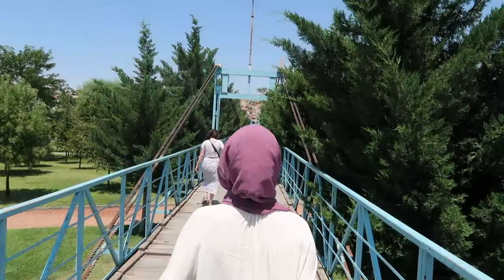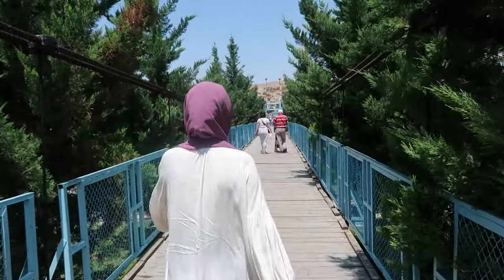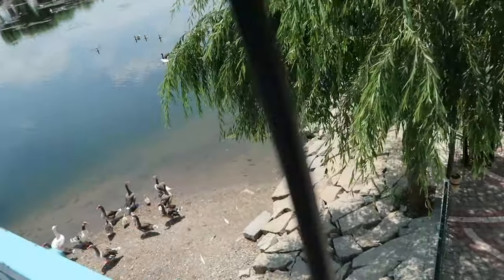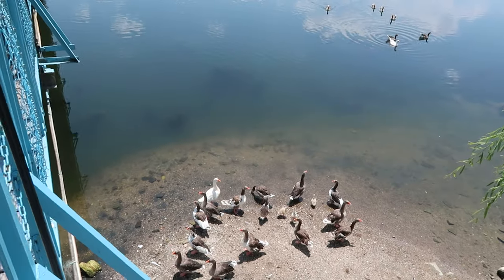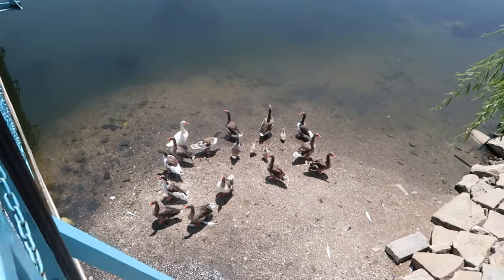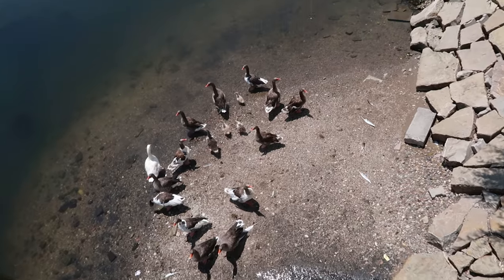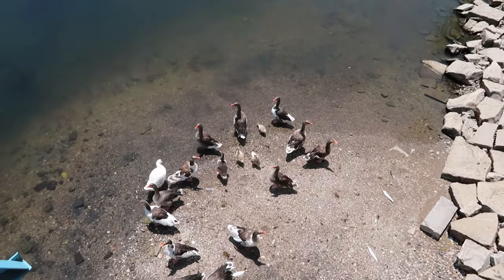Avanos City, Park and Pedestrian Suspension Bridge Tour!!!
We had a day without much planned in Cappadocia, so we decided to check out the city of Avanos based on the recommendation of @TREADtheglobe. We went to a wonderful park that had a pedestrian suspension bridge that was a wobbly and fun walk (be careful though as Madina tripped on a loose board).

We also ate some great food at a small restaurant called Gönül Sofrası. While it wasn't very fancy, the food was good and at a great price. We really enjoyed the city of Avanos. See why in this video!

Let us know if you have any questions about the Avanos or our travels through Turkey in the COMMENTS BELOW!

Travel vlog |  Filmed July 2021|

💻RENT  N CONNECT:
Need internet on your travels? We used this company for our WiFi in Turkey and it worked really well! Made our trip so much more enjoyable and allowed us to use the GPS function of our phone while driving.
or our travels through Turkey in the COMMENTS BELOW!